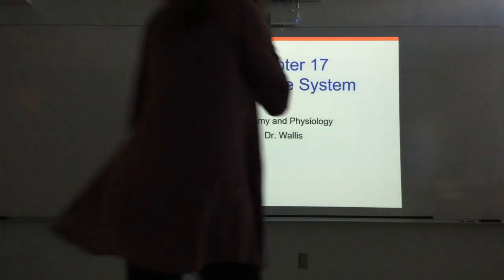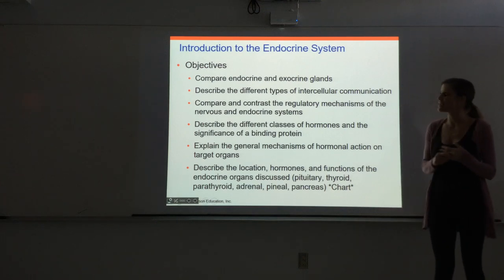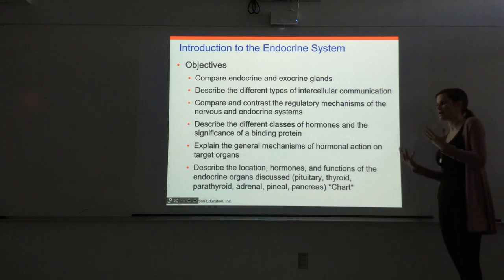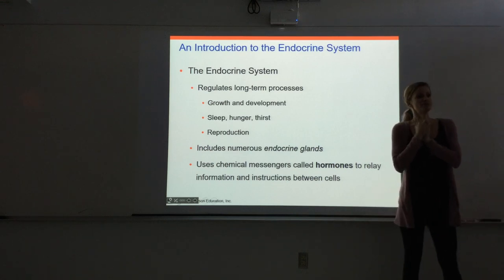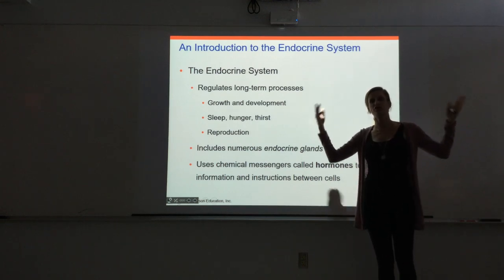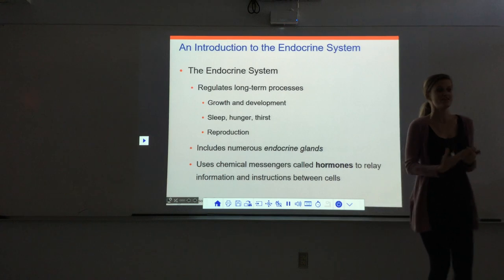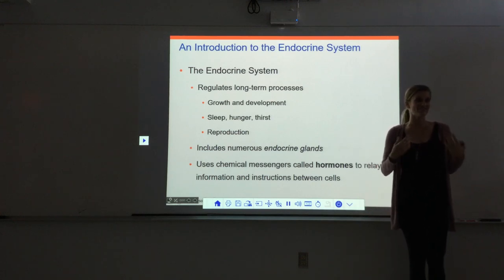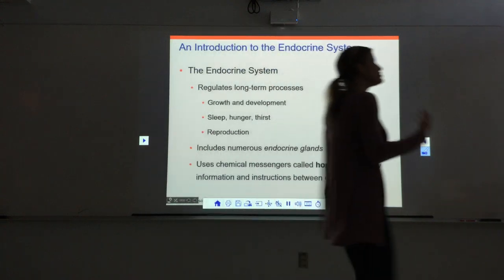The Endocrine System Part 1.1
This video series introduces the endocrine system to Anatomy and Physiology II students. It compares exocrine and endocrine glands and discusses the different types of inter-cellular communication. It discusses the ways that the nervous system and endocrine system regulate the body and introduces the different classes of hormones. The video is recorded in Dr. Katy Wallis' Anatomy and Physiology class at State College of Florida.